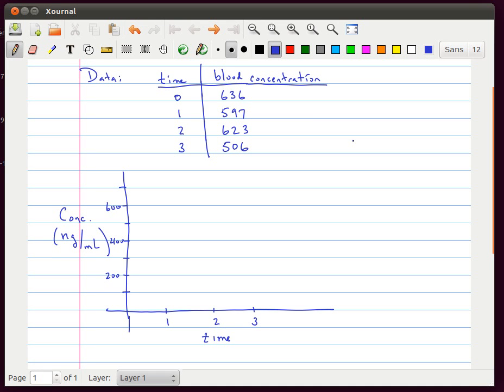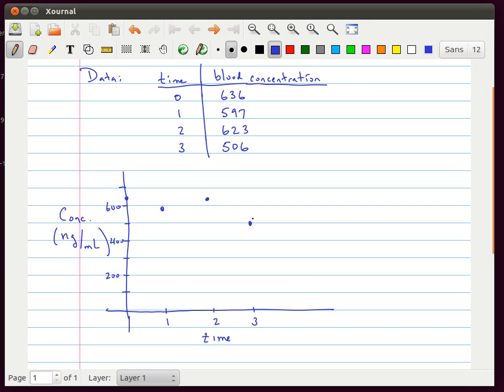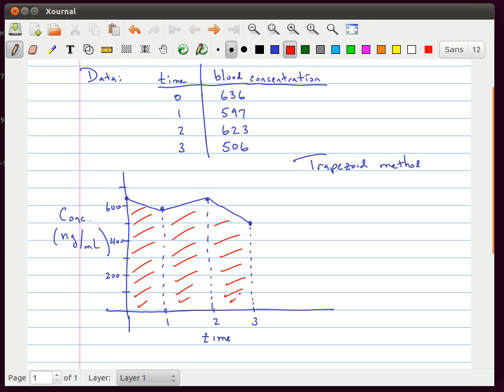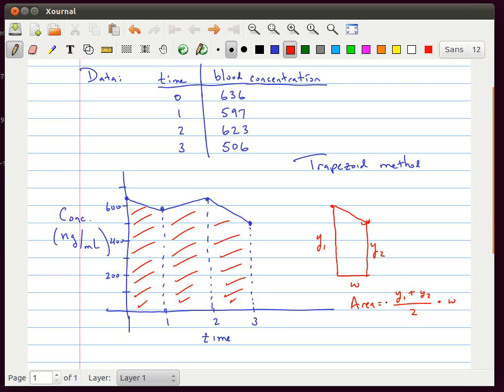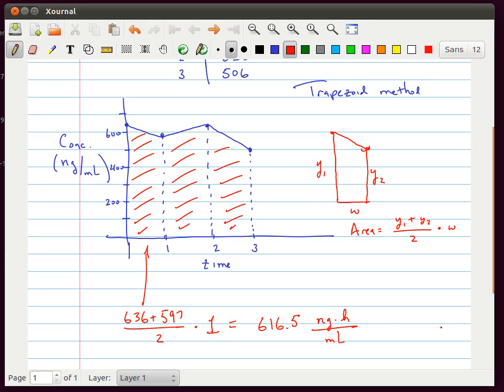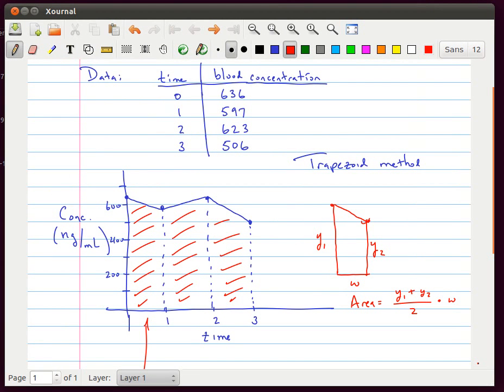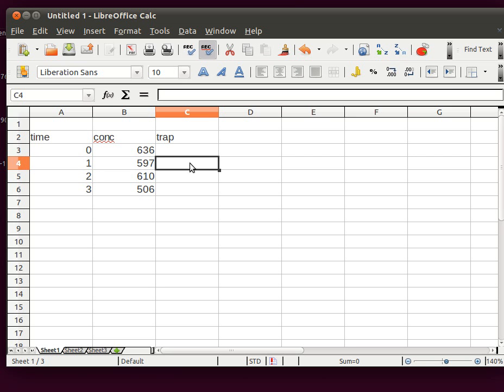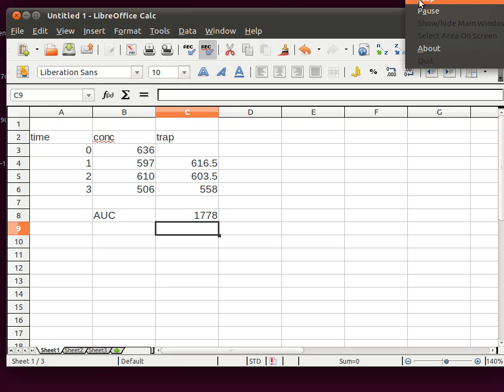Area under curve using trapezoid method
A short video for Kathleen describing the trapezoid method for computing AUC